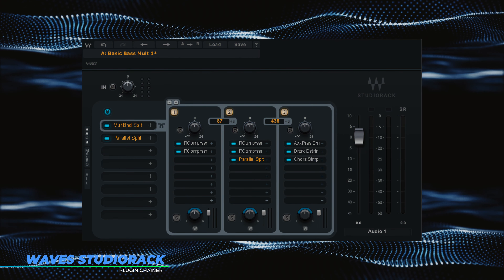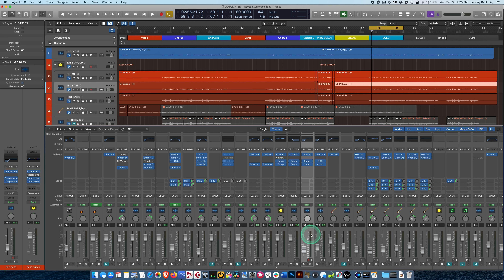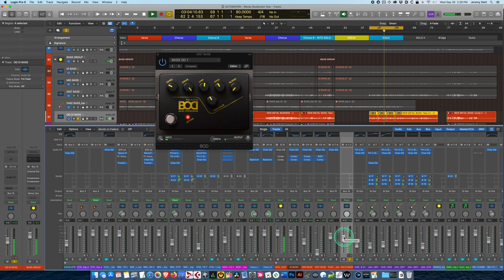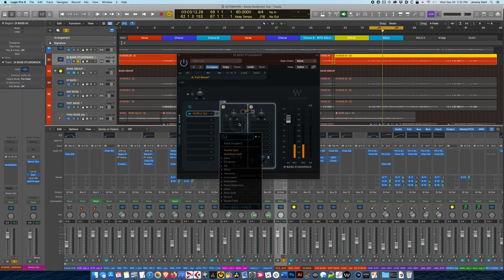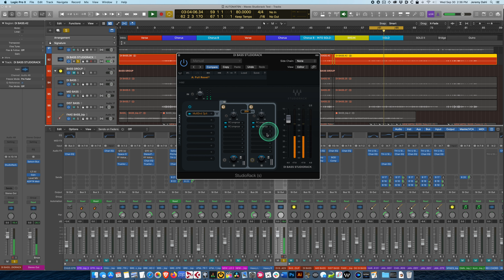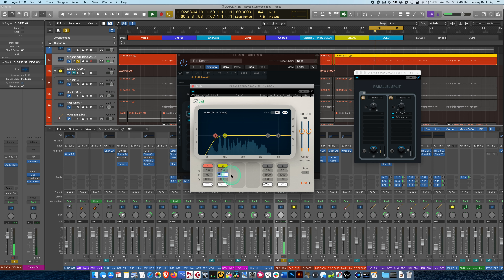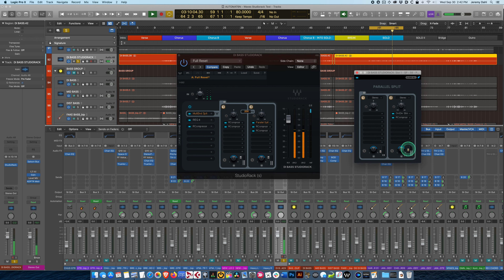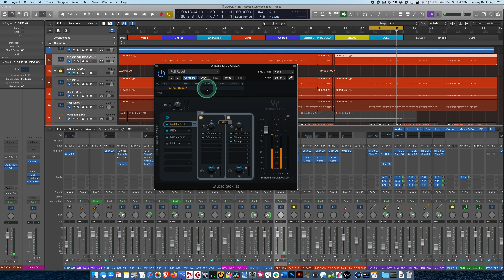Waves StudioRack Free VST Plugin Review | Bass Mixing Tutorial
In this Waves Studio Rack tutorial, I'll show you how to use this plugin chainer VST to mix bass better! You want your waves plugins explained? You've come to the right place! We'll get some punchy bass eq settings you can use to mix a rock song and get great mixes!

00:00 Waves Studiorack Review: Introduction
01:50 Mix bass
02:35 Warren Huart Produce Like a Pro Classic Technique Breakdown
08:21 Waves Studio Rack Tutorial
22:06 Comparison of Old Technique to Waves Studio Rack
23:48 Chorus Settings
25:19 Conclusion